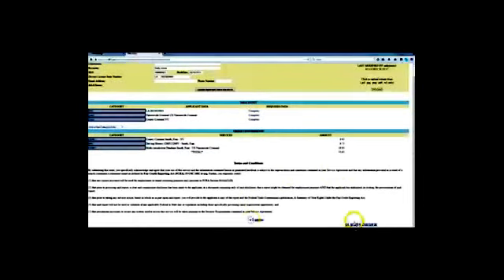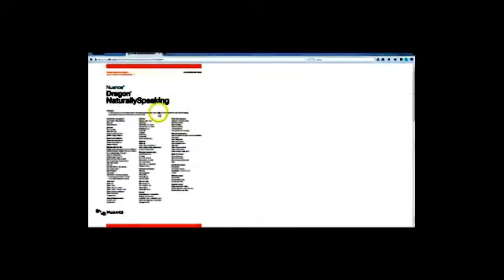"Background Disclosure Form" Upload from Global Data Fusion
A look at how to upload the FCRA compliant background check release form into Global Data Fusions' online client portal.